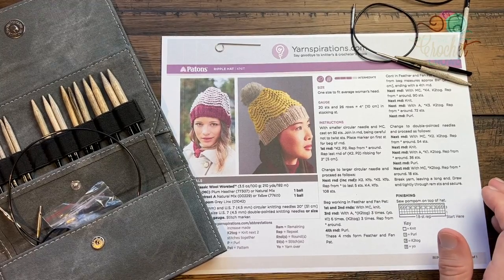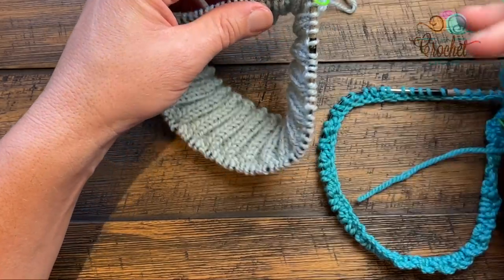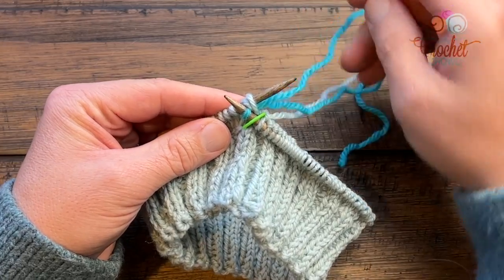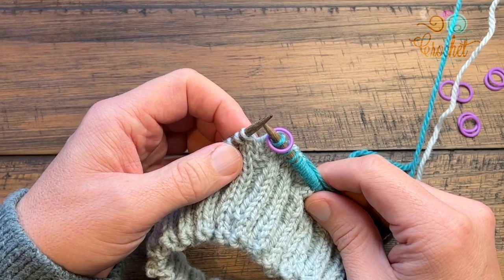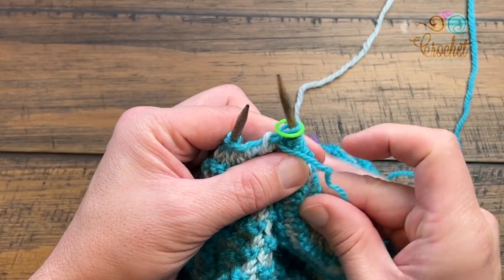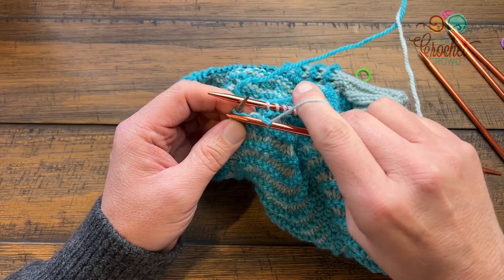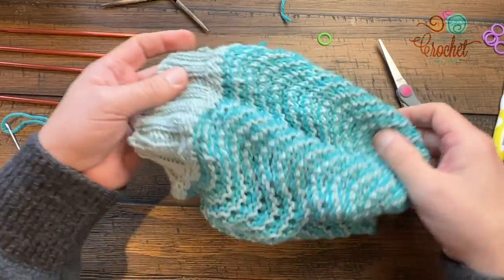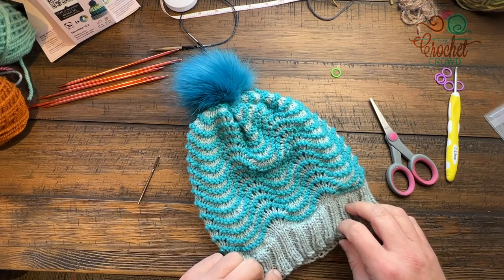Knit Ripple Hat with Feathers and Fans Stitch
It's not as hard as it looks. I really enjoyed making my sample. Mine is in blue in the photograph.

VIDEO CHAPTERS
0:00 Start
0:01 Pattern Overview
0:34 Mikey's Lykke Knitting Kit
2:38 Cast On
3:54 Prepare for Round 1
4:39 Rnd 1
6:23 Rnd 2 to until 2" complete
7:16 Change Needle Size
8:19 Increase Round
11:15 Rnds 1 and 2 of Feathers and Fans
11:49 Rnd 3
17:40 Rnd 4
20:26 Rnds 1 & 2 without Extra Talk
21:04 Rnd 3
23:11 Rnd 4
23:54 How to Secure Loose Ends
24:17 Repeat rows 1 to 4 until 8.5" long
25:10 Top of Hat Recap
25:50 Next Rnd
26:53 Fix Mistakes with Tinking Tips
28:27 Next Rnd
28:37 Next Rnd
29:24 Next Rnd
29:37 Change to Double Point Needles and Complete Rnd
35:59 Next Rnd
37:47 Next Rnd
39:11 Next Rnd
40:37 Last Rnd
40:58 Cast Off and Finishing

PATTERN DETAILS
Project Level: Intermediate
Project Size: Average Adult Woman
Pattern Gauge: 20 sts and 26 rows in stocking st.
Designer: Yarnspirations Design Team
Neede Size on Pattern: 4 mm / US 6 and 4.5 mm / US 7
Yarn In Pattern: Patons Classic Wool Worsted
For Teaching Purposes: I am showing the same yarn and needles